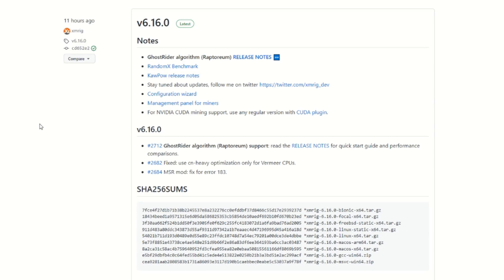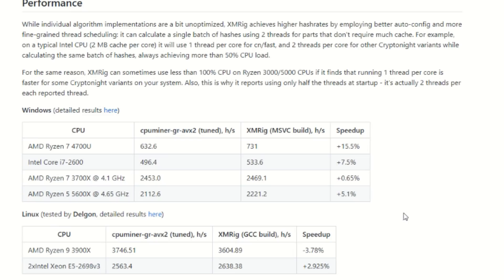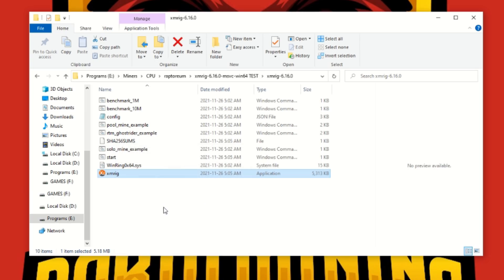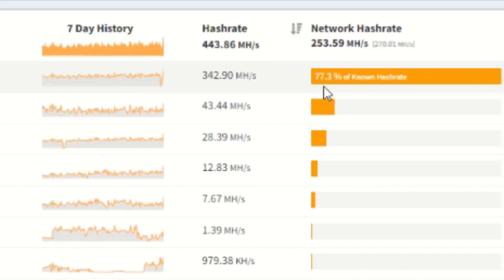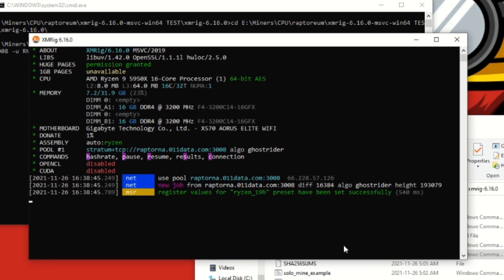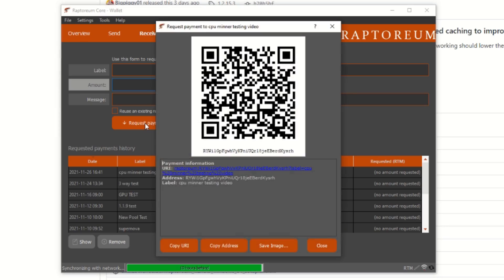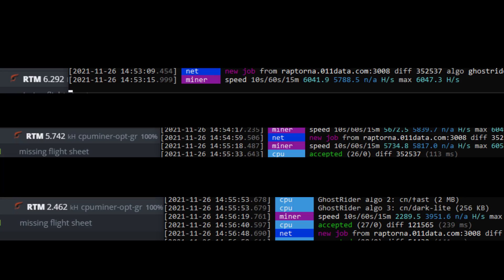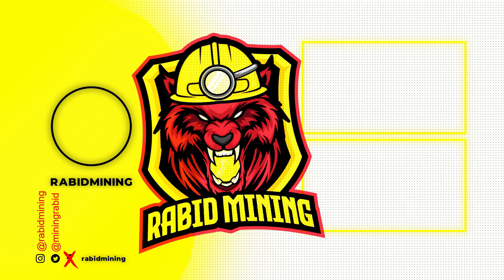GREAT NEWS For Raptoreum CPU MINING | XMRIG 6.16.0+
CPU MINING Raptoreum
In this video I look at How To Mine Raptoreum with XMRig which just released support for the Ghostrider Algorithm.  As of this video HiveOS support has not been updated but can expect it at anytime.  Will Take a look at it further once it does drop in Hiveos but this video should get you up and running in HiveOS with just a 1% DEV FEE.

My Config if you want to copy it over (CHANGE YOUR POOL ADDRESS IF YOU WANT ANOTHER POOL AND YOUR ADDRESS SO YOU DONT MINE TO ME lol)

cd %~dp0
xmrig.exe -a gr -o stratum+tcp://raptorna.011data.com:3008 -u RNrTxXxKkvdKJp7ZjKjGgZ1kKZeTUFyTVy.RabidMiningWS -p x
pause

Rabid Mining
Mirror, Alberta
T0B 3C0

Parallel Miner Shopping? BEST Server PSUs, BreakOut Boards

Referrals:
Crypto:

Eth: 0x17a7FaFb3821722aB9032f1Dd1089aC432896f63
ETC: 0x9899B7E3839DA51D5c53f507458E99ae3032CC5A
XMR: 41wRsv2LzAB4WqFYmEzc393zJBS5dhMArGDjLiMu9vmH2Yvz5TgFyheXxBkp9WJUn4LrYmWtnhqh1LtDDbMm74B8QniroEk
BTC: bc1qder9fr6sgrhpd6j754pt949tmzzzytllh3s7sw
XRP: rhRvTsU6LcEWfXBHZ71GP1MaxnXRhwgYH1
RVN: RLAAWNtpMRF8stG8nCnC1Ws6ZXT6DyuH4S
XLA: SvkyVj3HeEi6gW4RQs28Nee8tpxEp8L9kLTFMsu7funwUgzievMpGQUCrcXLDdTD4kXzxVZ1xkHmudw8DJZAAfxw38c2TrybT
Veruscoin: RMASd8oLssKdyxp9xon1N9ggMw5WWWi97r
RTM: RNrTxXxKkvdKJp7ZjKjGgZ1kKZeTUFyTVy